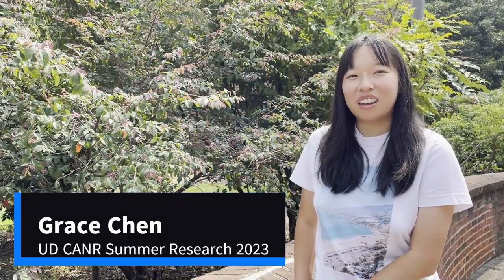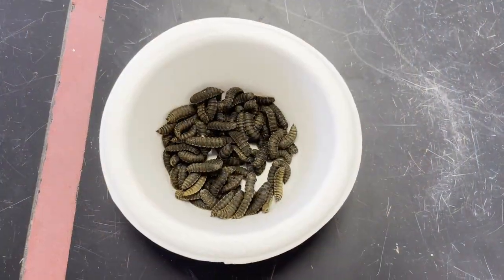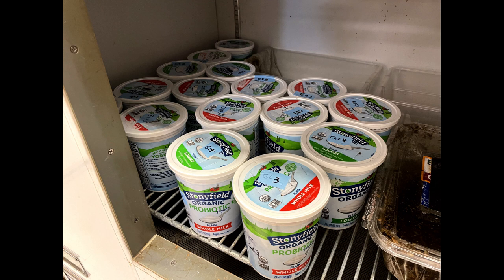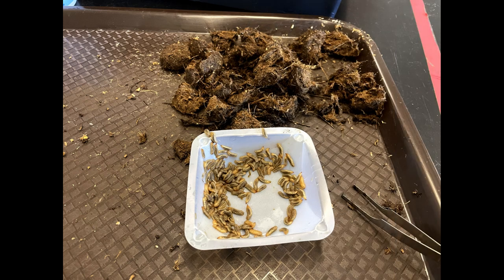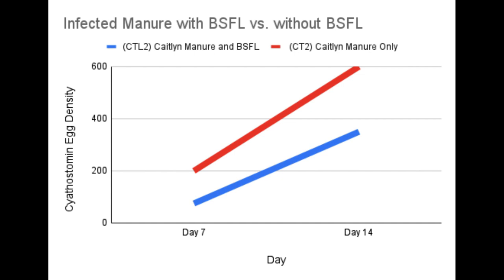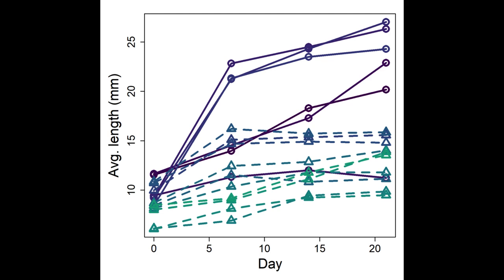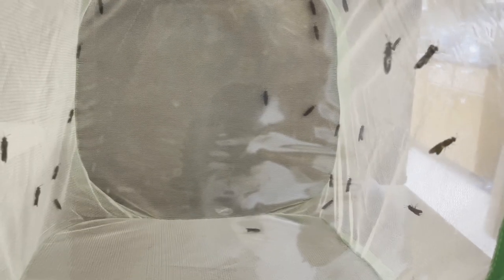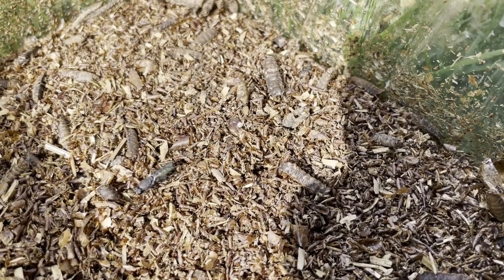Grace Chen CANR Summer Institute Scholar, Summer 2023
This video was produced by Grace Chen, a UC-Berkeley undergraduate student participating in the University of Delaware CANR Summer Institute Research Program for Summer 2023. She was mentored by Dr. Michael Crossley, a professor in the Entomology and Wildlife Ecology Department.